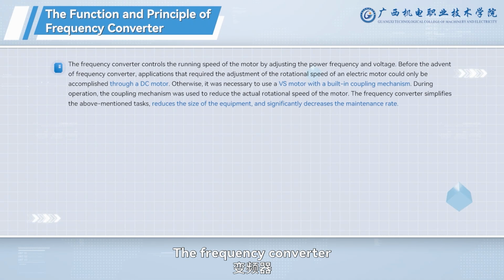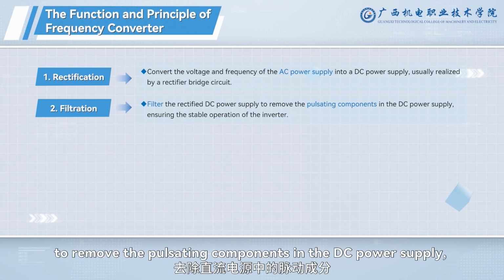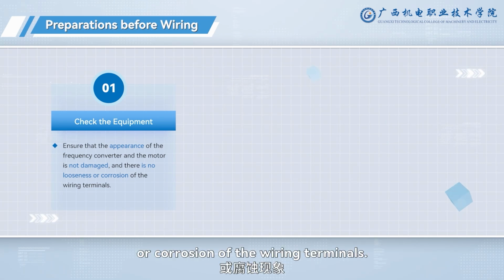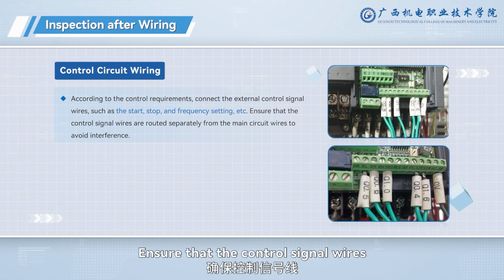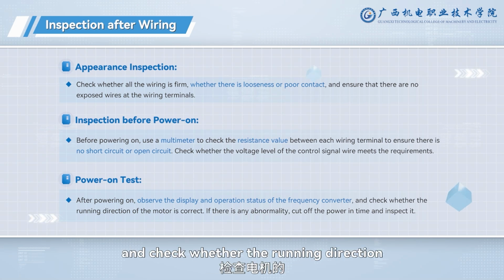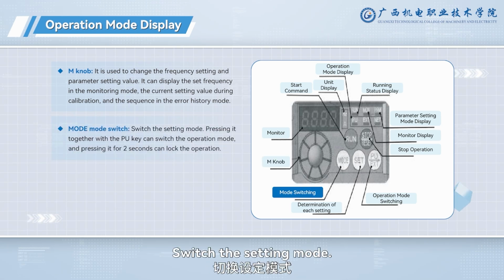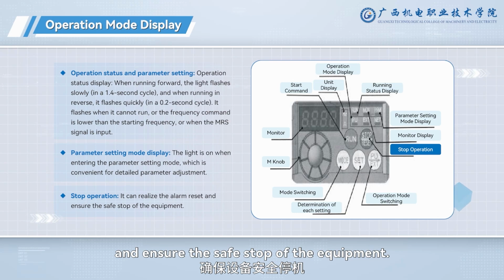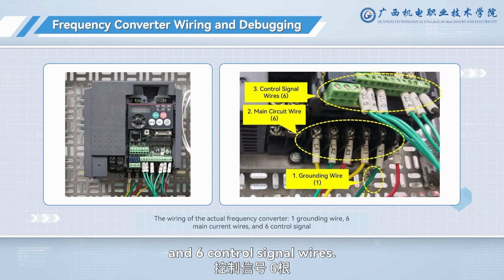5 2 Function and Application of Frequency Converters 1